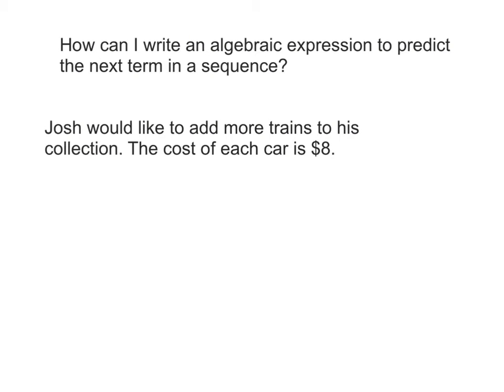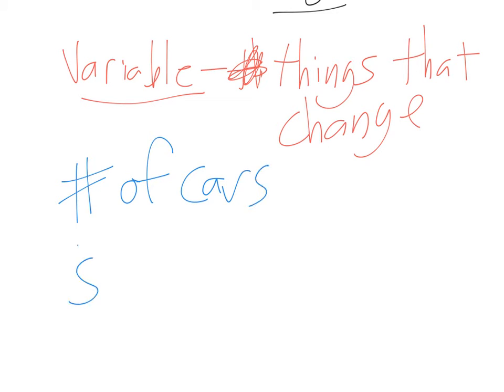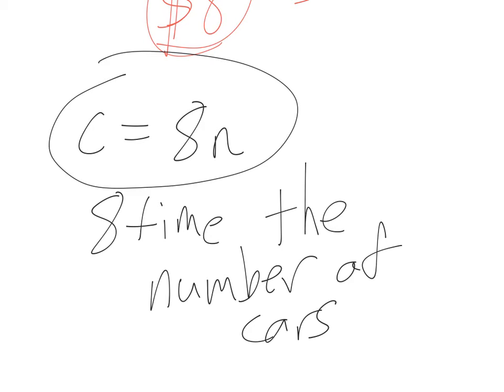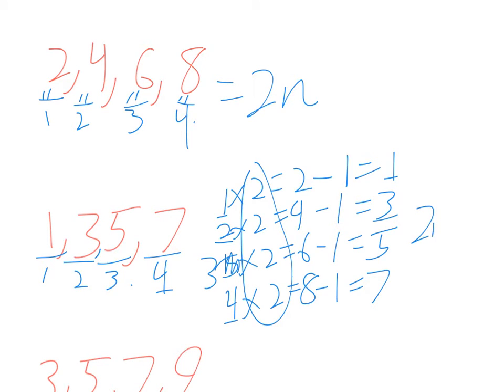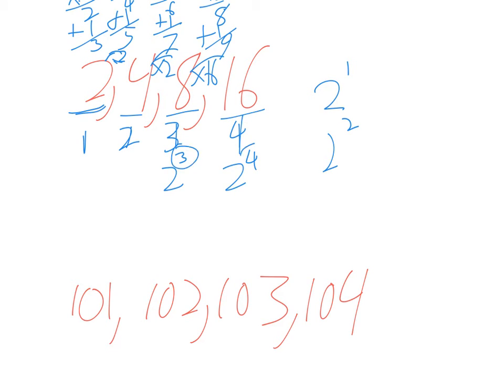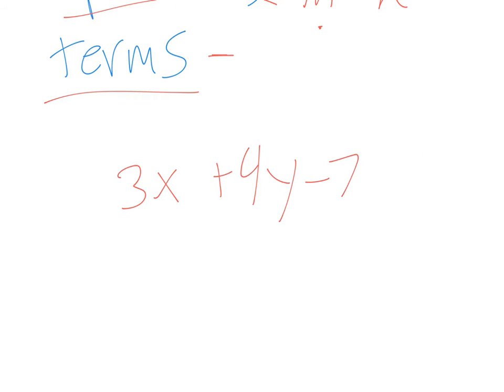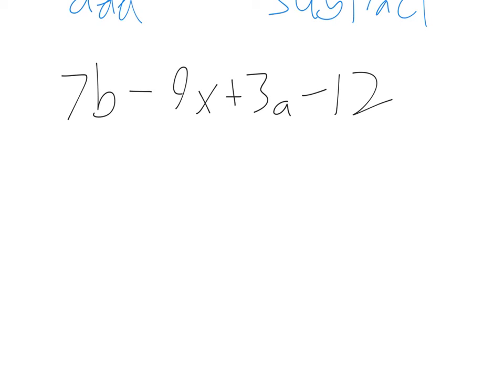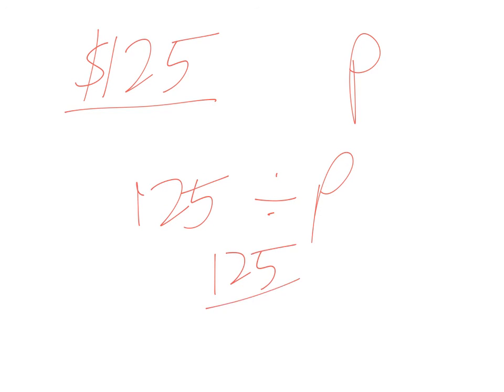How can I write an algebraic expression?